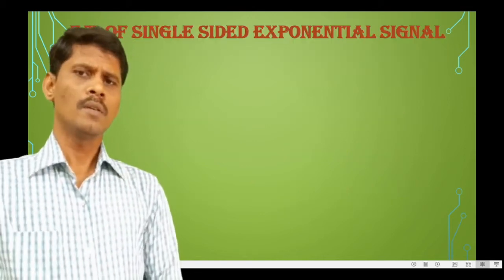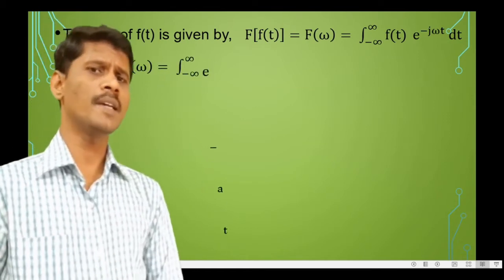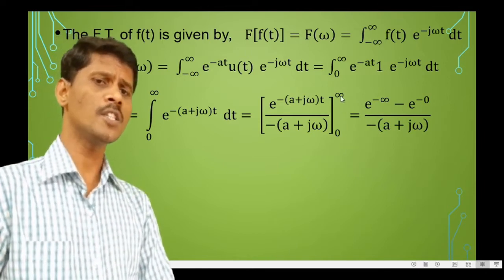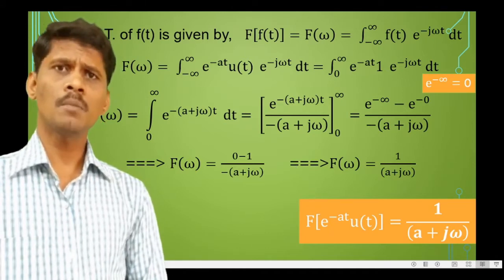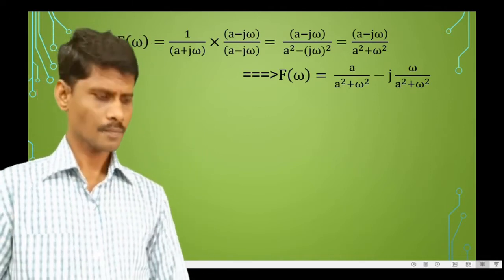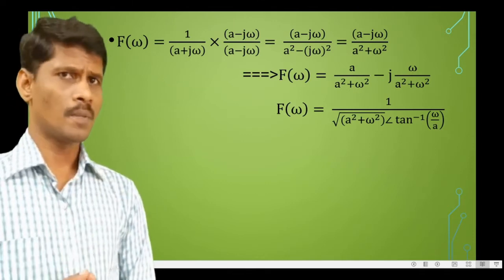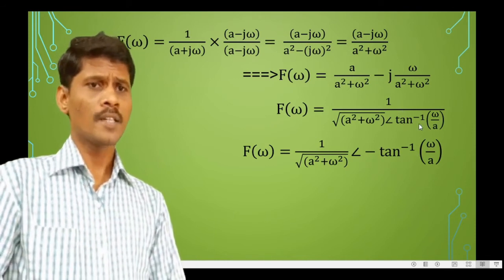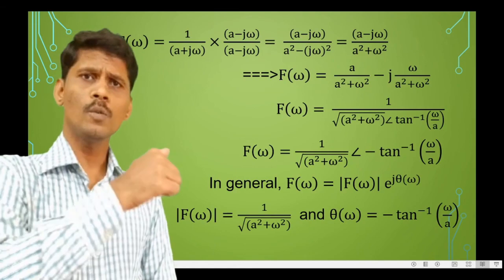Single Sided Exponential Signal Fourier Transform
Fourier Transform of a Single Sided Exponential Signal